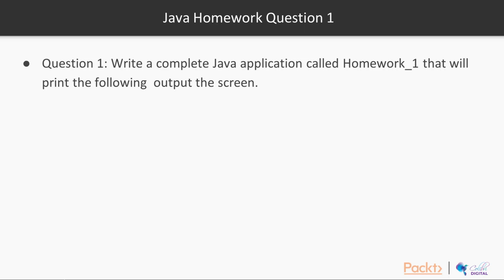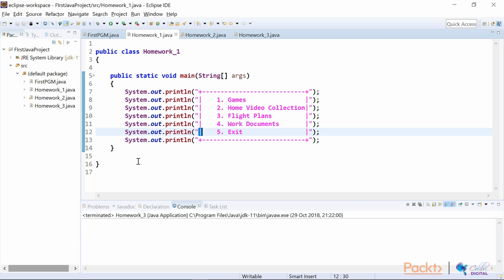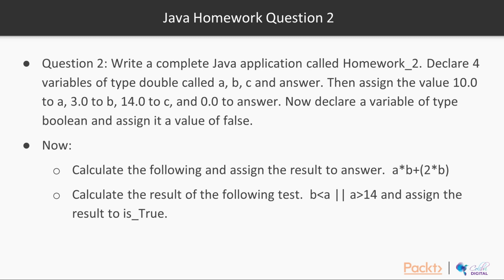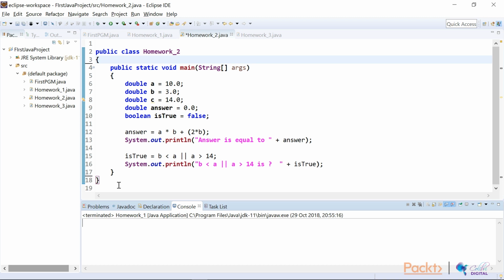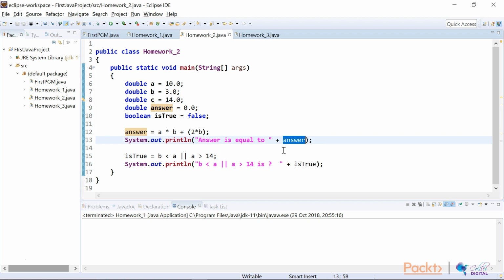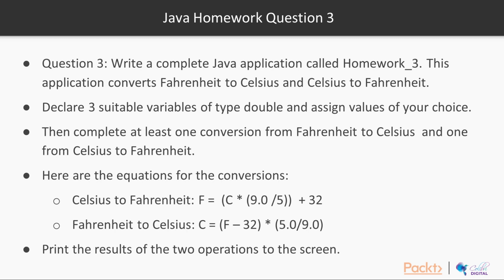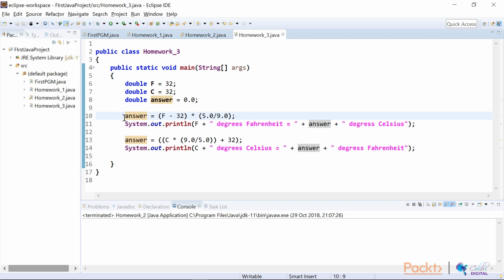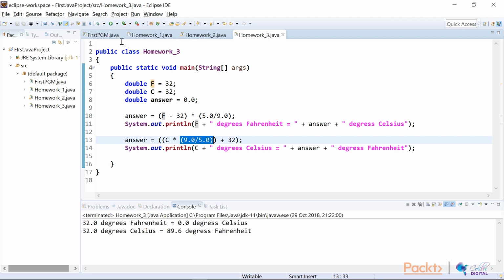Java 11 in 7 Days : Result Day 1 | packtpub.com